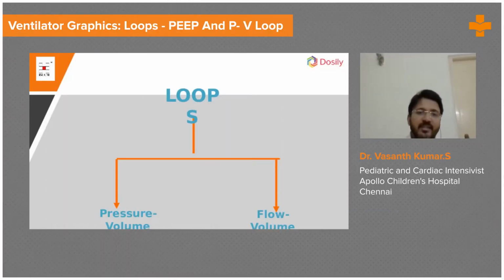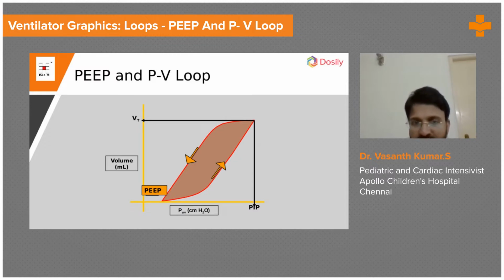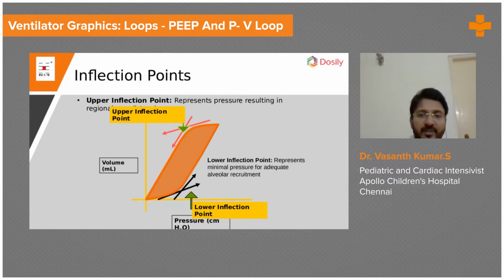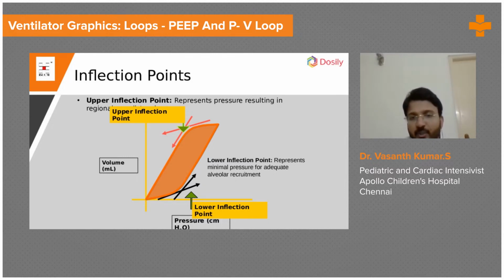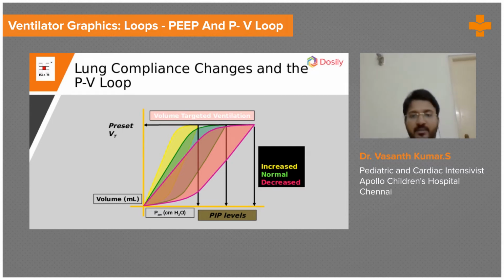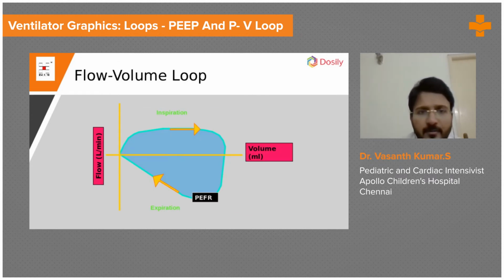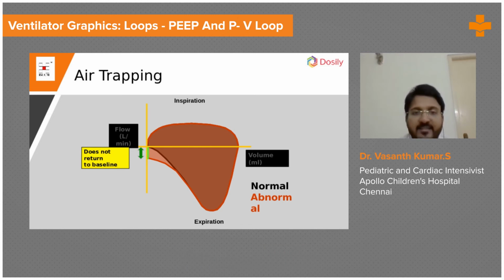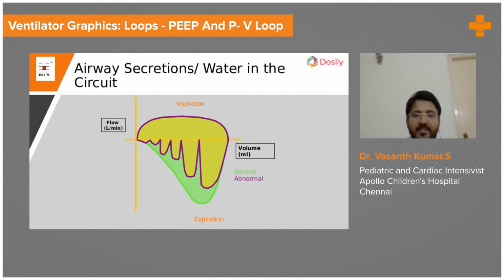Ventilator Graphics Loops PEEP and P-V Loop | Medvarsity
Changes in these mechanics can occur rapidly at the bedside, necessitating a quick response, or they can occur slowly as slow trends in pulmonary conditions, necessitating adjustments to the care plan.

This evaluation necessitates measuring VT, peak inspiratory flow, and four pressures: peak airway pressure, end-inspiratory Plat, end-expiratory pressure in the circuit, and, if intrinsic PEEP is suspected, end-expiratory pressure measured during an end-expiratory pause maneuver. Static measurements of respiratory mechanics rely on circuit occlusions, whereas dynamic measurements assess respiratory system mechanical properties continuously during mechanical ventilation.

Compliance is defined as the volume change divided by the pressure change. The elastic property of the respiratory system, including the lung and the chest wall, is measured as compliance. Ventilator graphics remain critical components in the care of critically ill patients. Ventilator graphics are widely available and serve as an important bedside monitoring tool, providing real-time information about patient–ventilator interaction and device function.

Dr. Vasanth Kumar. S explains in detail about various ventilator graphics and their role in daily use.